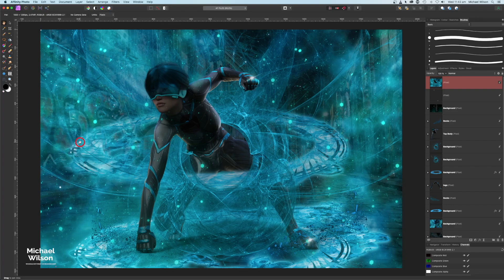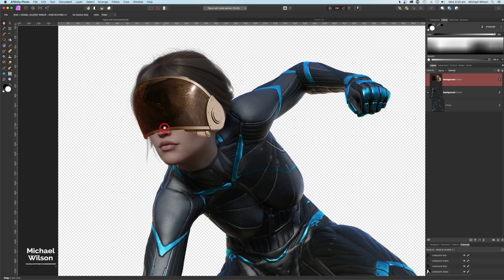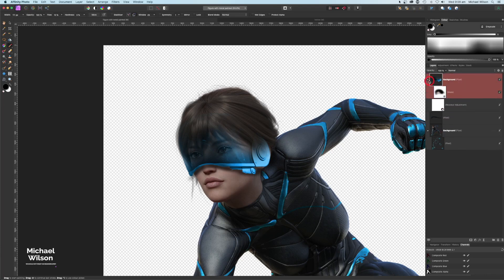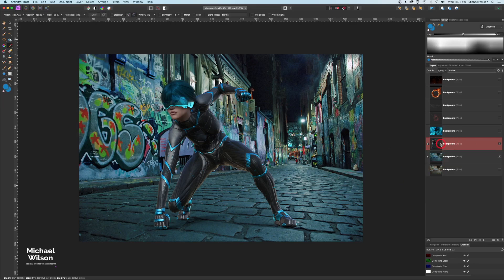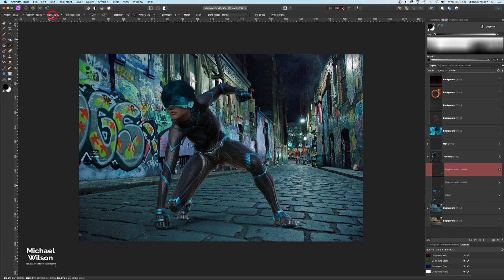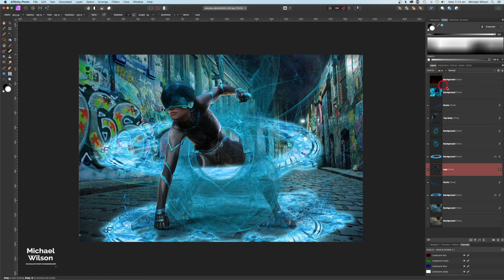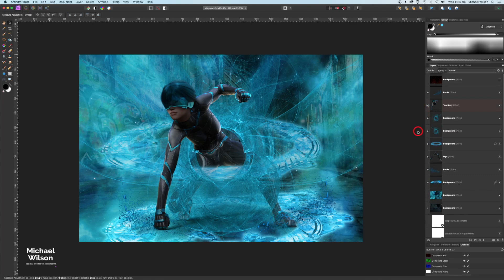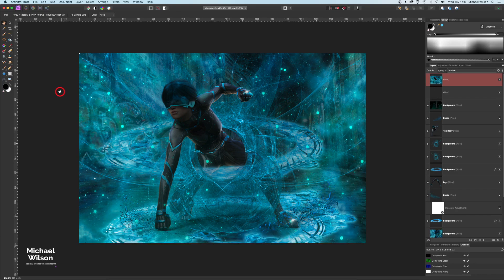Affinity Photo Create Epic Scenes With Stock Photo's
Find the Photo's I use here:
Ally

Benny productions optics pack ( This one is not free )

DJI Spark
Software: Final Cut Pro X Affinity Photo